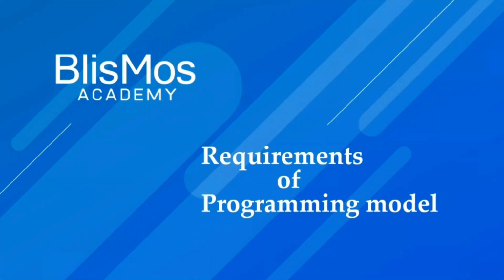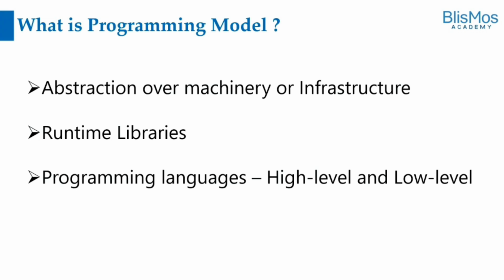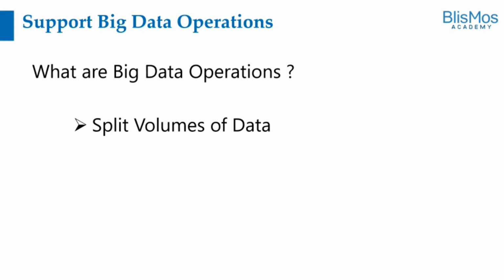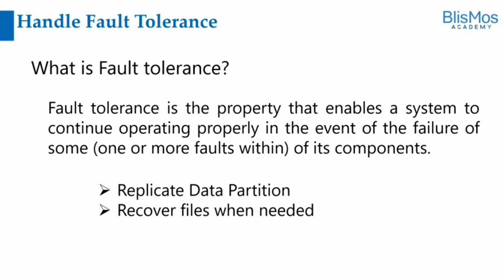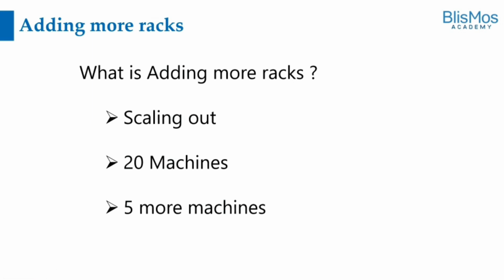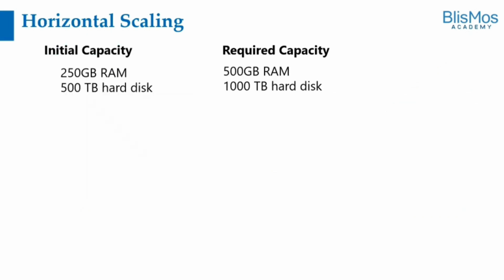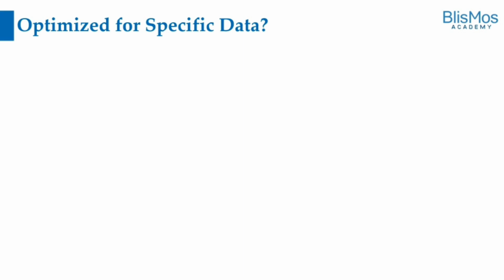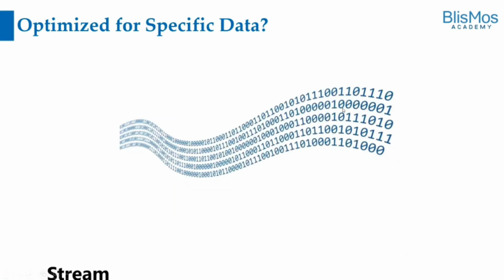8. Requirements of Programming Model | Big Data Hadoop Course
In this video, we will understand the requirements of the programming Model.